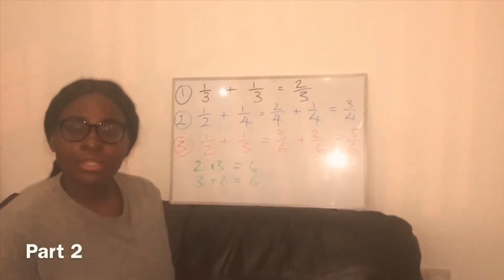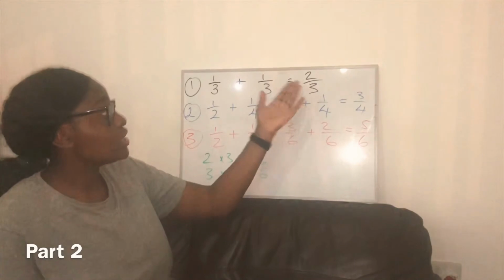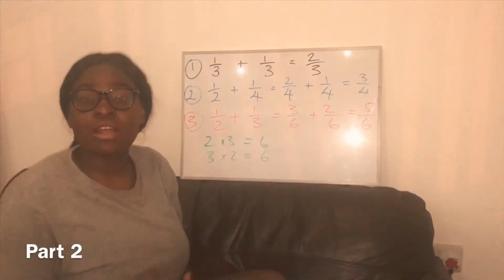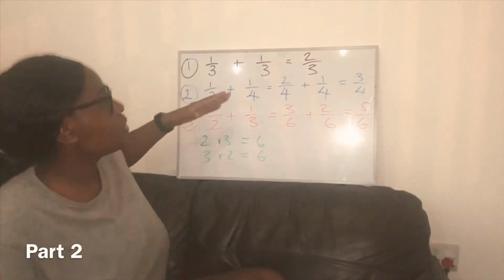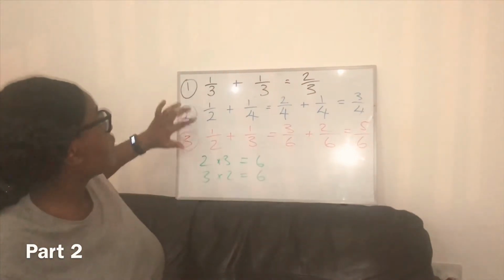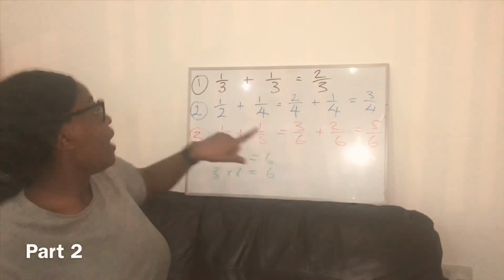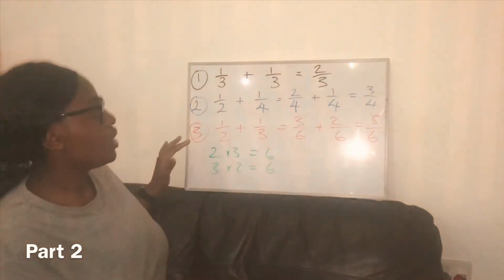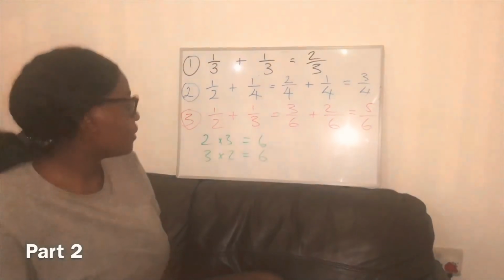Teach First CKA: Maths Scenario B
My teach first application